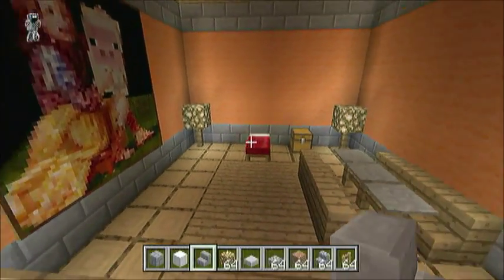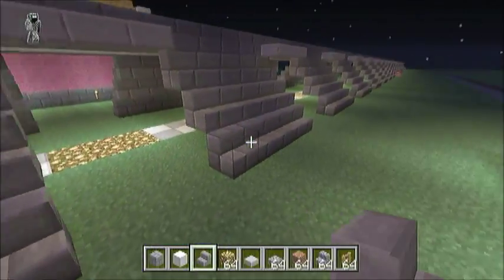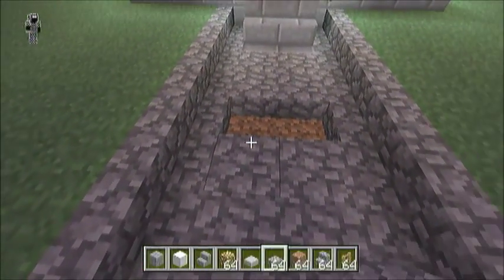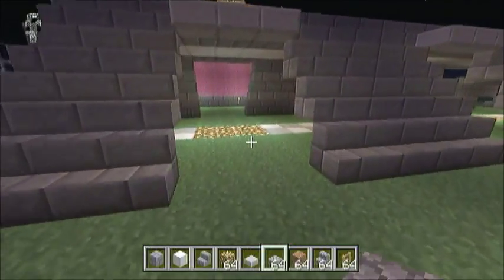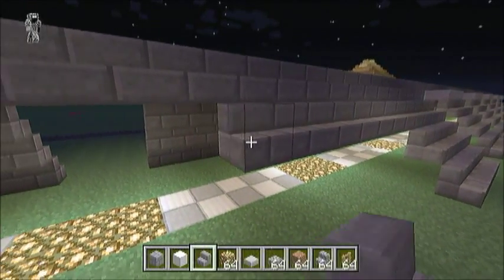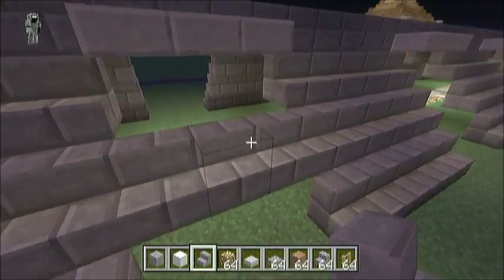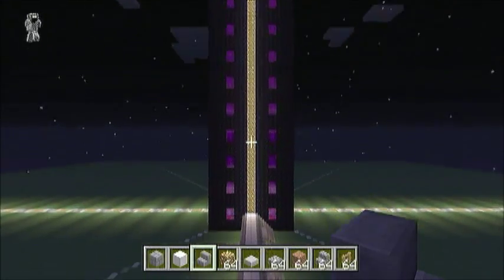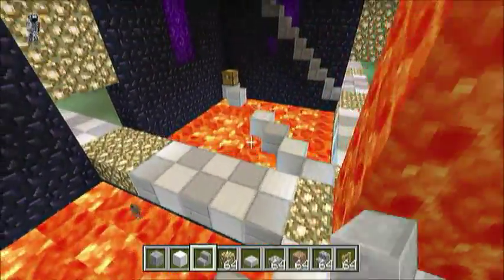Minecraft Xbox 360 Lets Build a Pvp Map part 1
Whats up guys just a quick video to ask you viewers if you have a recording device and you wanna get in on this pvp map to comment below and also if you have any ideas for the map please comment them below too thanks :)

If you want to see the map building made into a "Lets Build"  Series then let me know guys :)